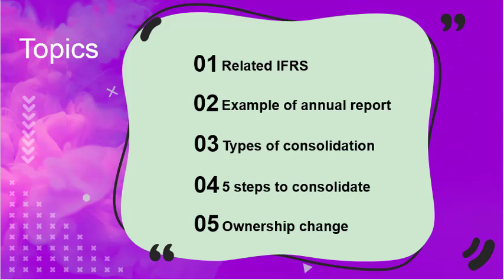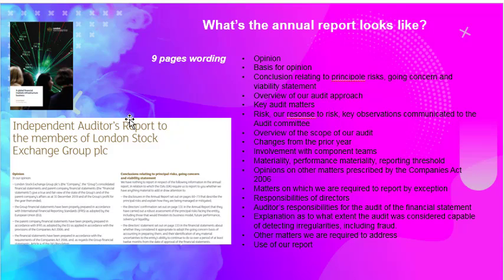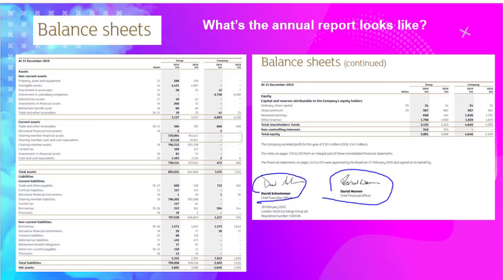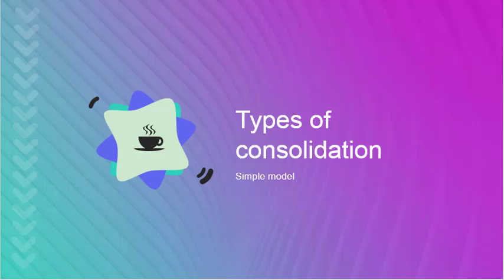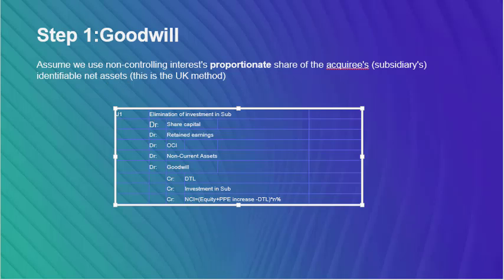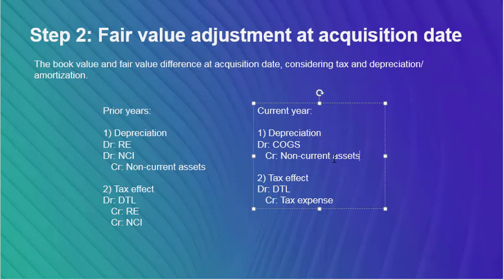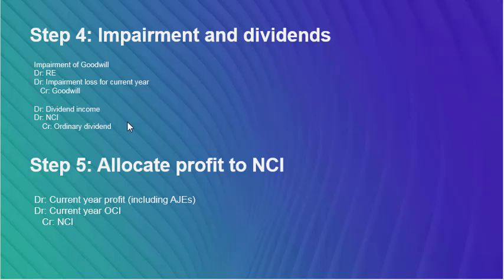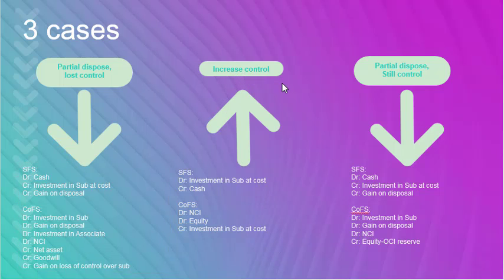5 steps Consolidation of Financial Statement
5 steps Consolidation of Financial Statement
Outsourced Accounting and Tax Services in China and Cambodia